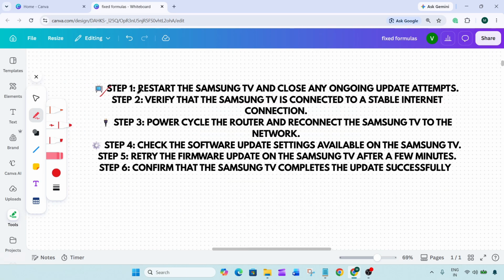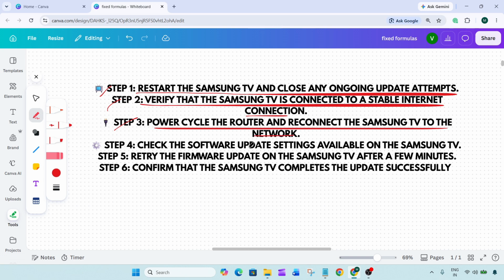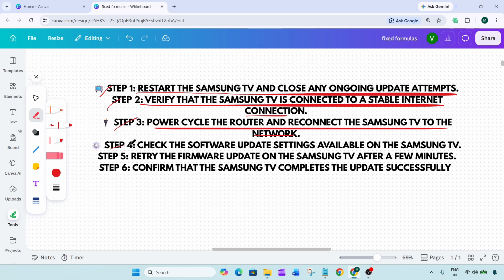How To Fix Samsung TV Update Error Code 800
Welcome to the Fixed Formulas YouTube channel! In this tutorial video, I will show you How To Fix Samsung TV Update Error Code 800